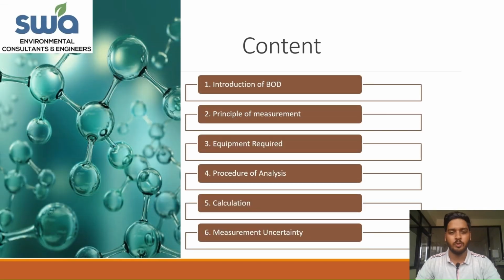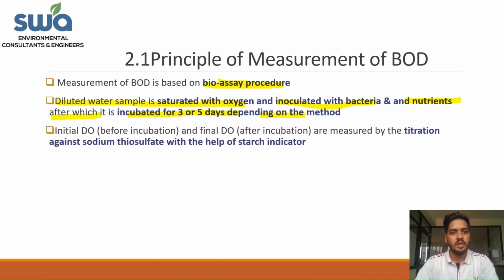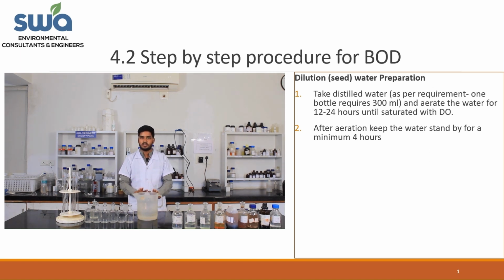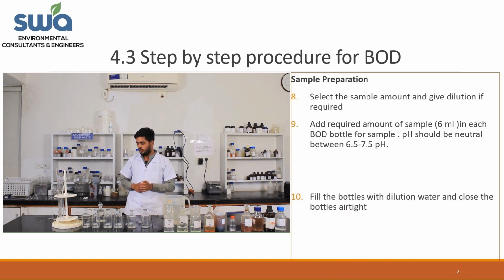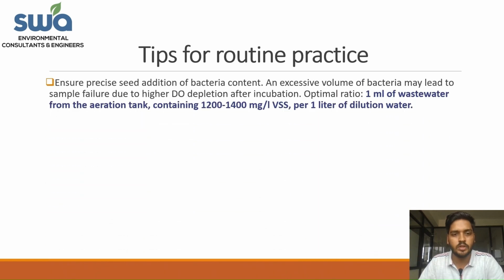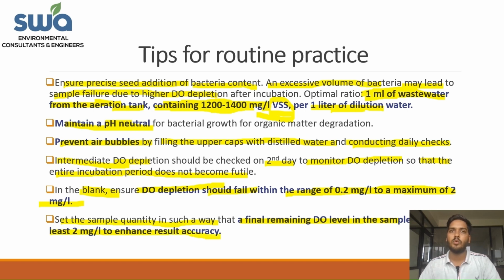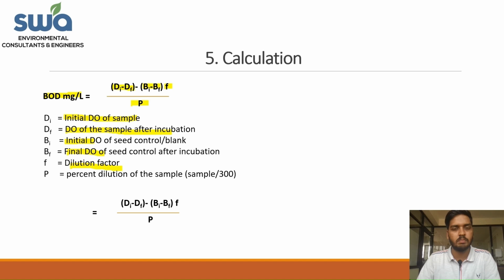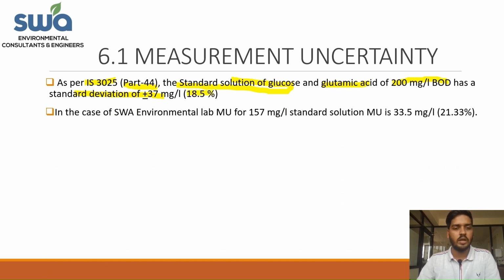Analysis of BOD (Biological Oxygen Demand) | Wastewater Quality Testing Lecture Series-1| Lec 9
SWA Environmental is a pure-play environmental and wastewater solutions firm primarily providing detailed design engineering and wastewater treatment research and development services. We are also involved in Turnkey wastewater treatment projects.

We are NABL accredited environmental laboratory with a scope involving  more than 350 parameters in water, wastewater, ambient air, and emission testing

We are starting the online lecture series WATER AND WASTE WATER QUALITY TESTING, this is part 1 of the series in which we will cover 15 critical parameters in water and wastewater analysis.

This is the seventh video of the Part-1 series in which we are going to talk in detail about the analysis of Biological Oxygen Demand.
This nineth video in Part 1 delves into the detailed analysis of oil & grease in water samples as per APHA 23rd edition. Join us in this segment of the lecture series as we cover essential aspects of measurement of Biological Oxygen Demand in water sample.

To download the PDF of the presentation along with other resources click on the below link: